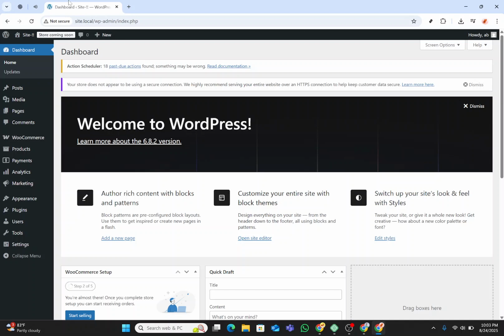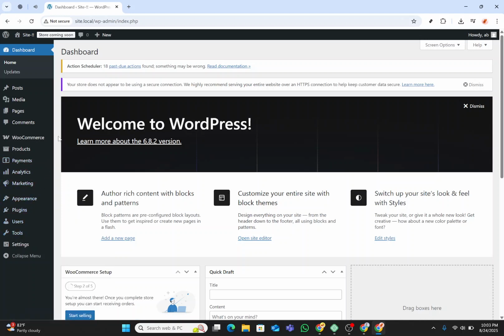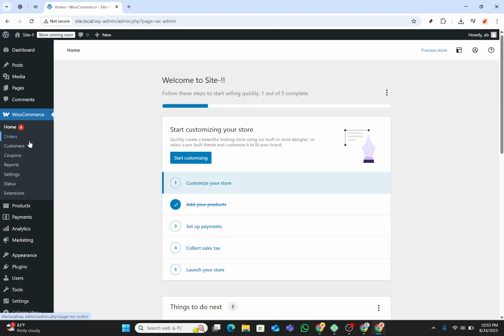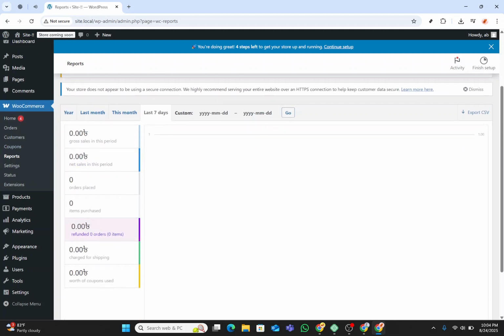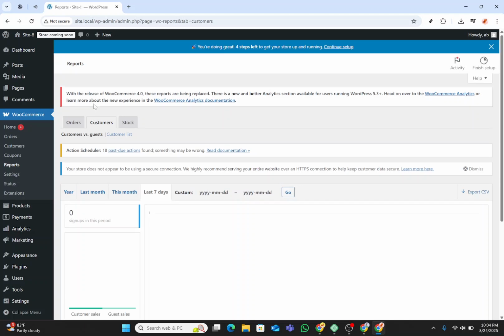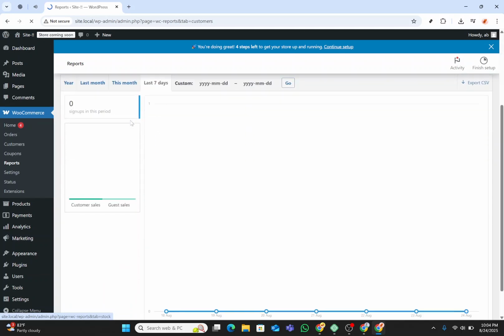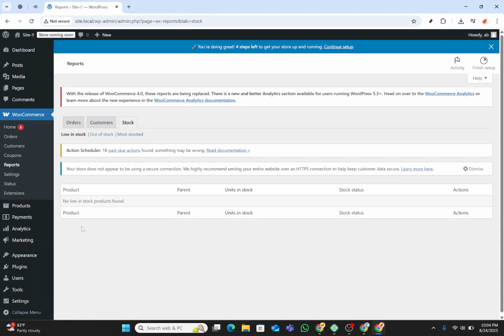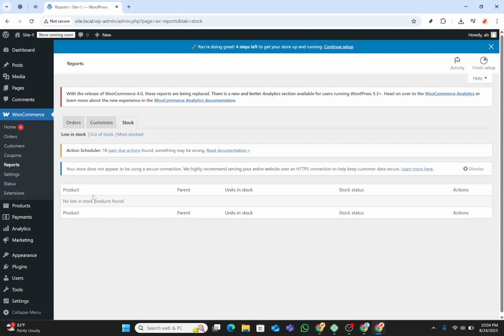How to View Sales Reports in WooCommerce Fast & Easy!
In today's video, I'm going to teach you how to change an email subject line quickly and easily. If you're managing a WordPress site with WooCommerce and you want to customize your email communications, you've come to the right place. We're going to walk you through the process step-by-step.

First, let's head over to your WordPress dashboard. This is the central hub where you can manage all aspects of your site. Once you're in, simply look for the 'WooCommerce' tab. It's typically located on the left sidebar. This will open up a multitude of options related to your online store.

Next, you'll want to look for the 'Settings' option within WooCommerce. It’s a place where you can find all the necessary configurations for your online business. Clicking on 'Settings' will present you with various tabs, each with specific options that can be tailored to suit your store's needs.

Now, within the settings, you'll see a tab labeled 'Emails.' Click on that. This section is specifically designed for handling all email-related settings. You'll find templates and options for the different types of notifications your store sends out, everything from customer updates to order confirmations.

Once you're in the emails section, you'll see a list of all email templates that WooCommerce uses. Scroll through and locate the specific email whose subject line you wish to change. Let's say you want to change the new order notification email. Find that, and then click on the 'Manage' button right next to it.

By selecting 'Manage,' you'll be taken to a new page that allows you to configure various aspects of that particular email. Here, look for the subject line field. It’s usually the first thing you see. What you want to do is click on 'Subject' to access the current setup. This is where the magic happens, and you can swap out the default subject line that WooCommerce provides.

Now comes the fun part. Replace the existing text with your desired subject line. Be creative and make it sound as engaging and relevant as possible for your customers. This is your chance to personalize your communication and make a great first impression with every email you send out.

And that's it! You've now successfully updated your email subject line. Make sure to save your changes before exiting so they apply to future emails. Changing your email subject lines is a simple, yet effective way to enhance customer engagement and ensure your business communications reflect your brand’s personality. Thanks for tuning in, and happy customizing!